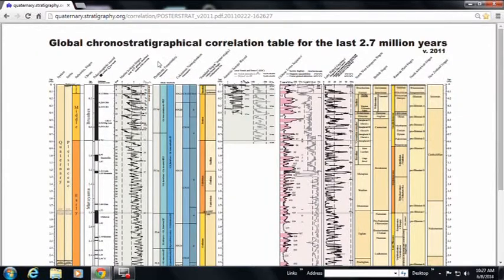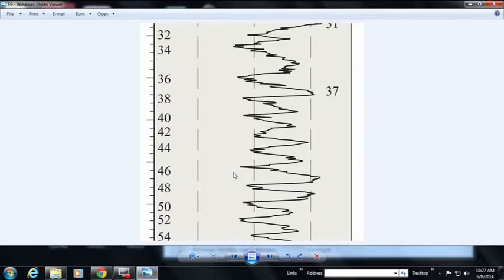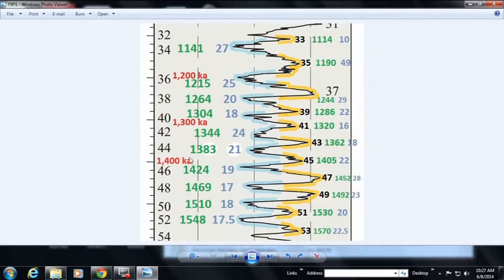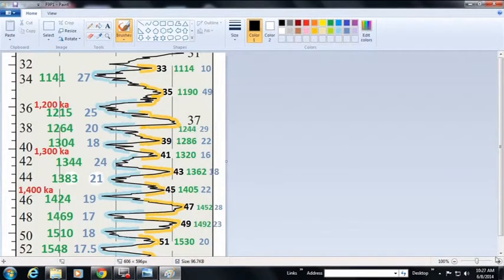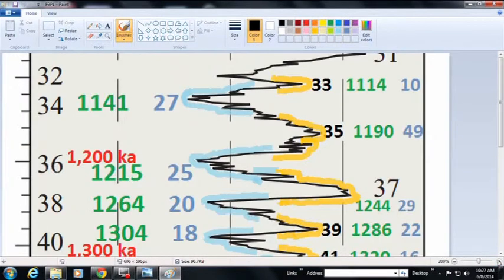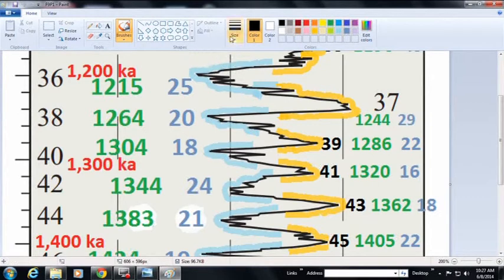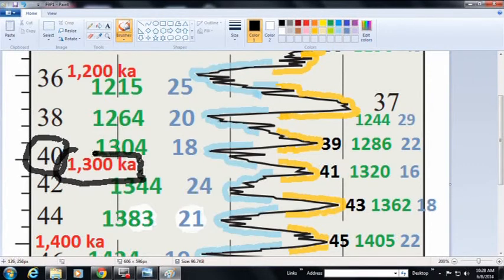MARINE ISOTOPE STAGES - chart 54 to 33